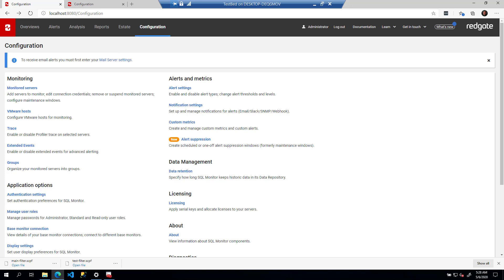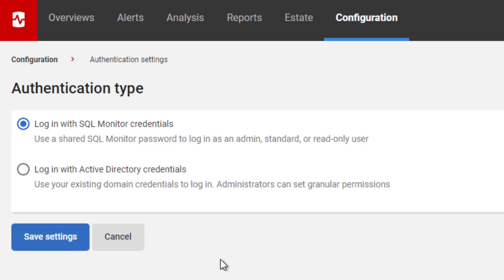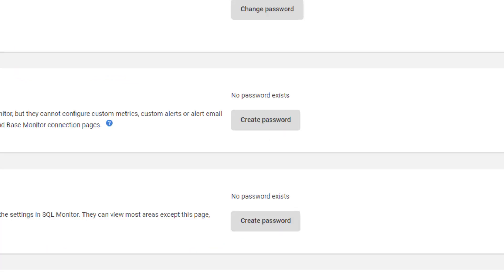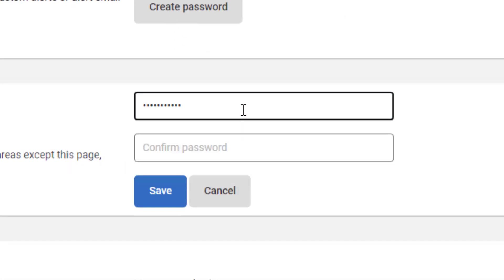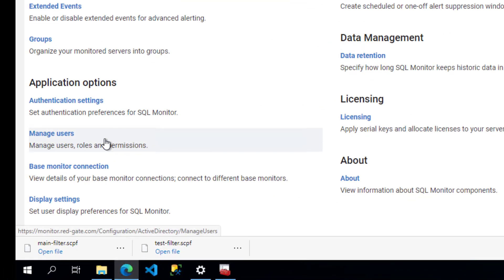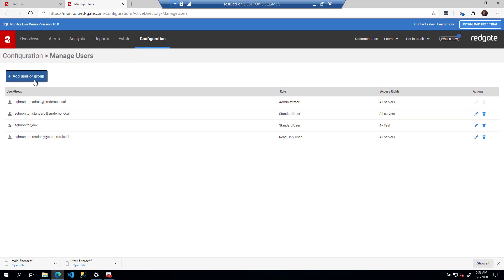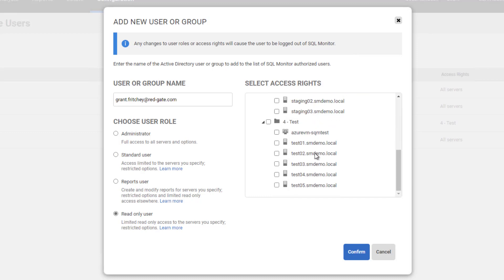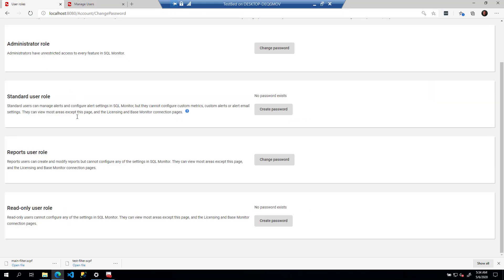Getting Started With SQL Monitor: Security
You should start planning your security for SQL Monitor right after you get the install completed. Here I recommend the two paths you can take for setting up security and why you may choose either path.

This is Part 2 of a multi-part series of short videos meant to assist you in getting started using Redgate SQL Monitor.